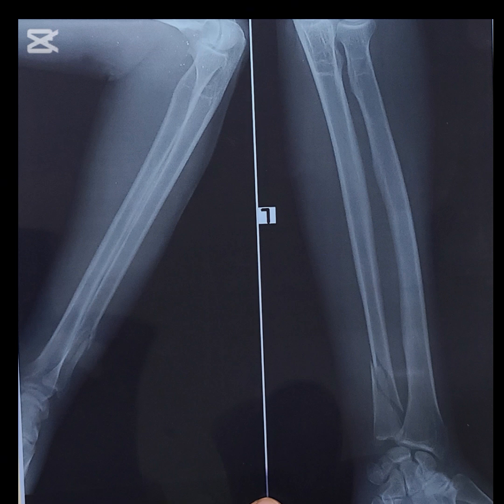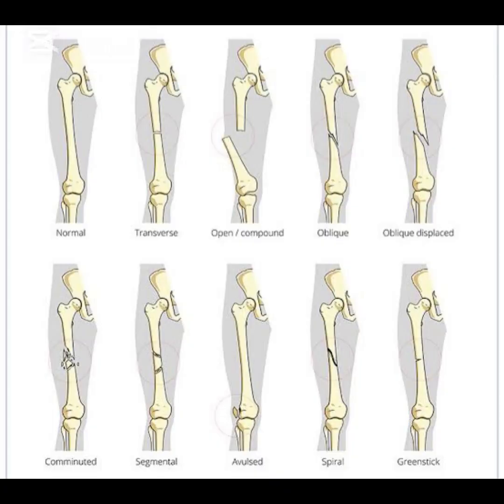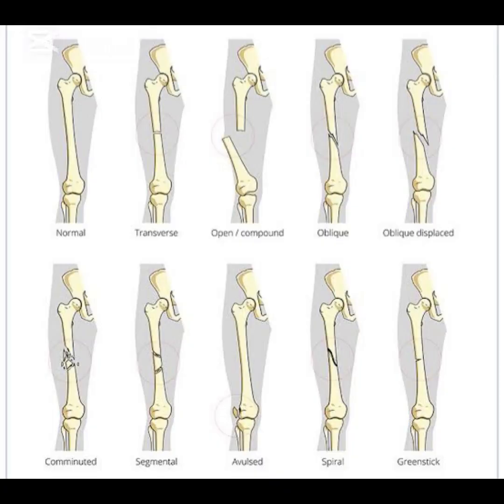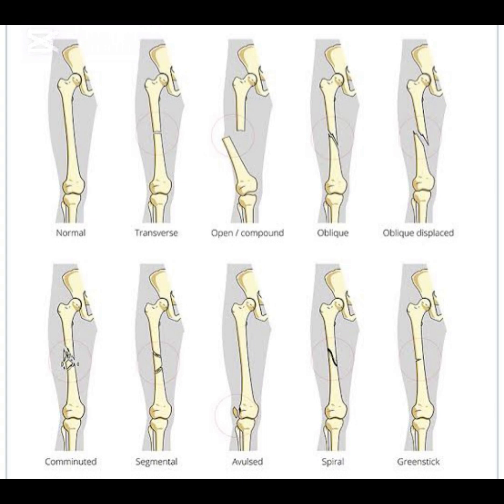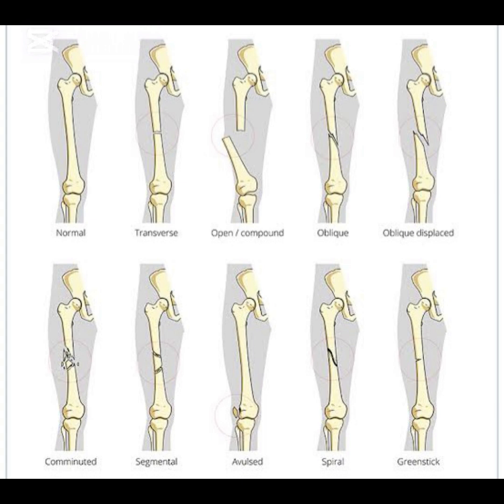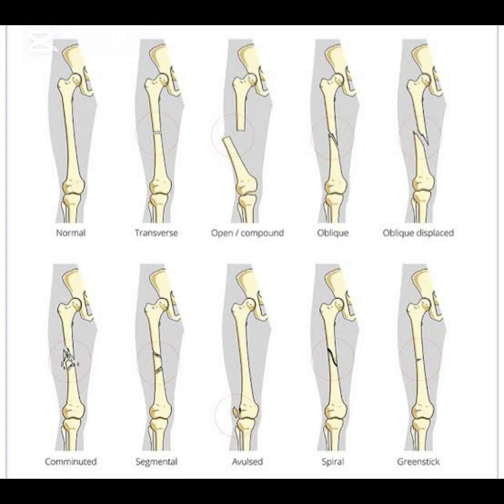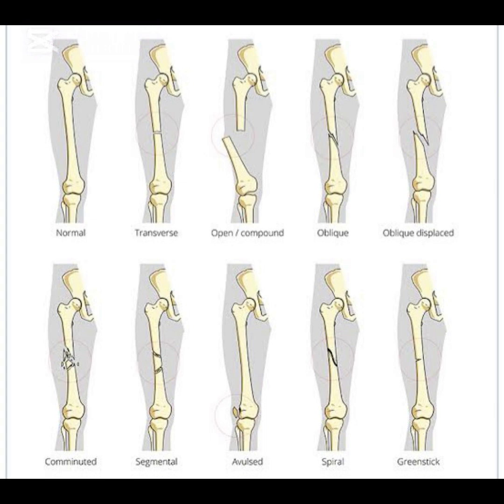Fore arm injury (secondary to assault) spiral fracture of ulna